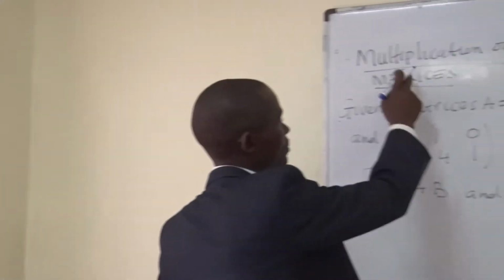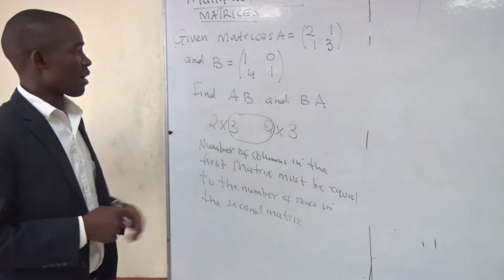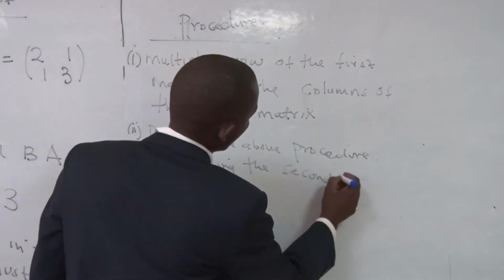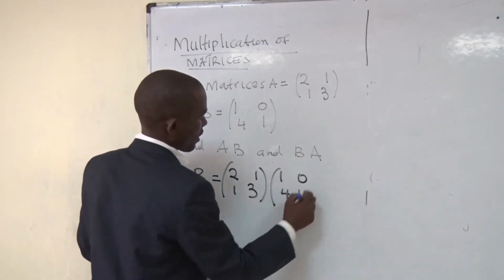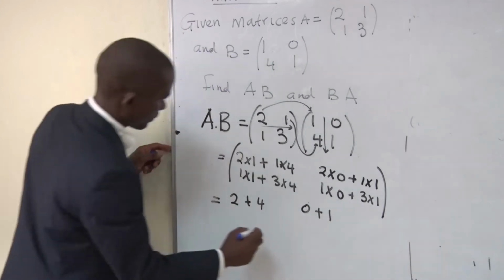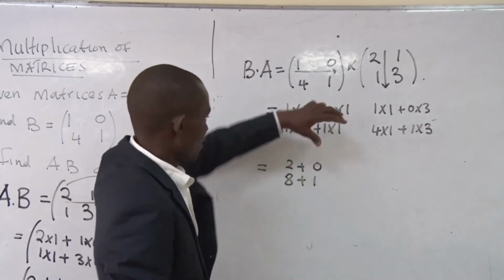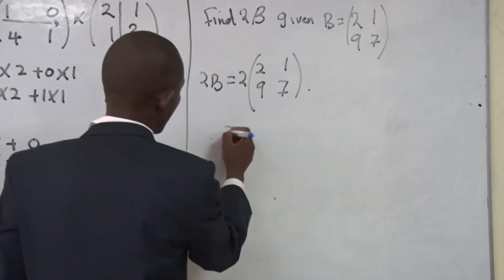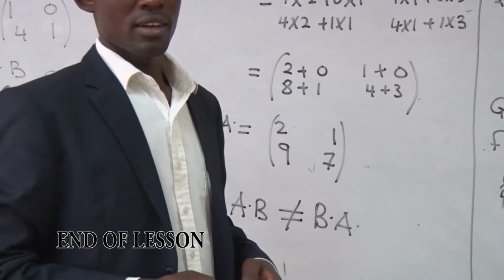multiplication of matrices